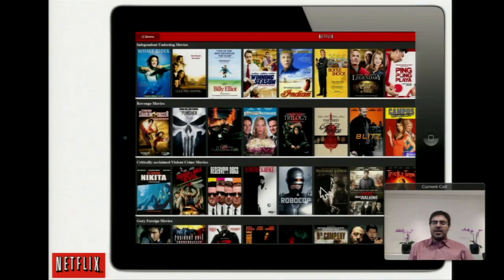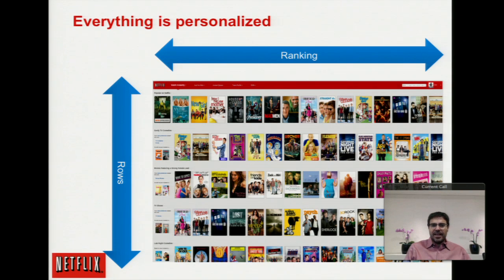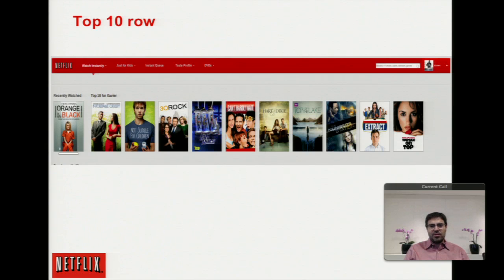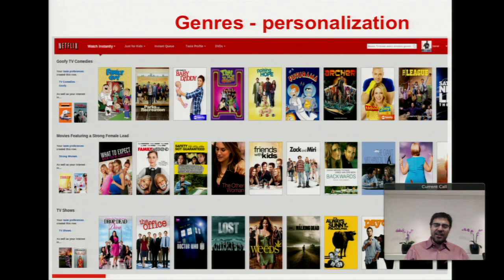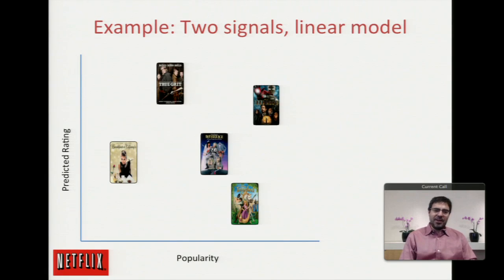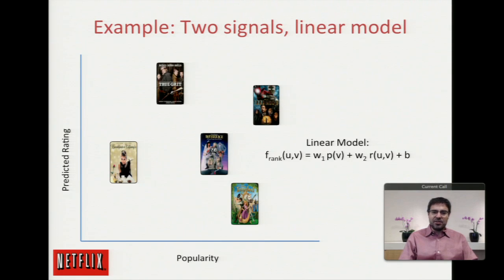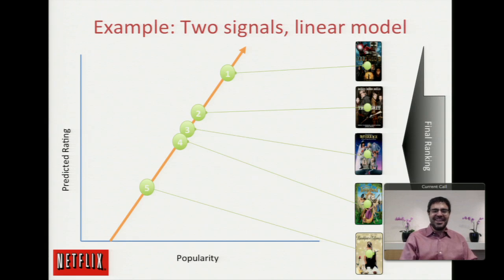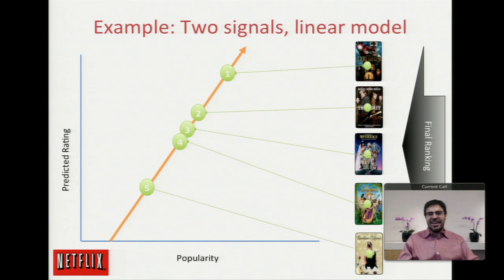Learning to Rank: Interview with Xavier Amatriain